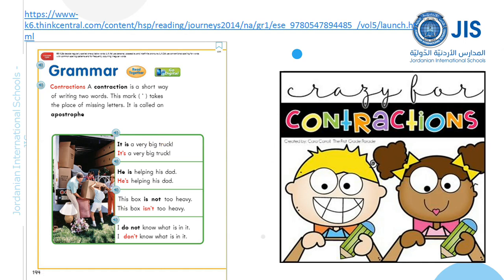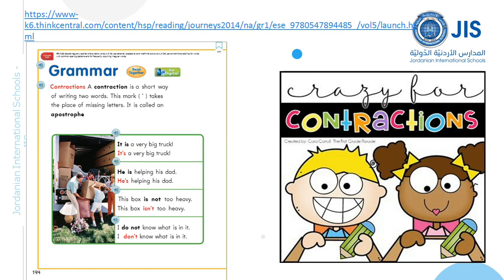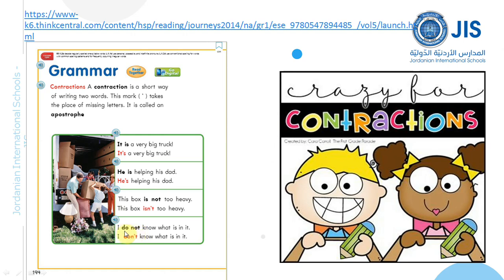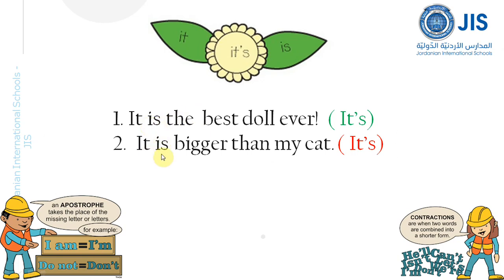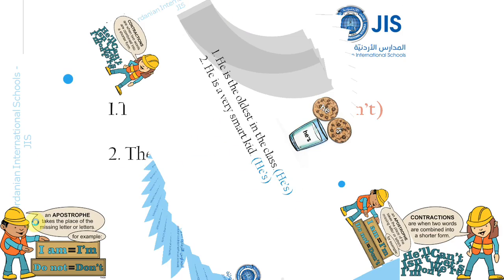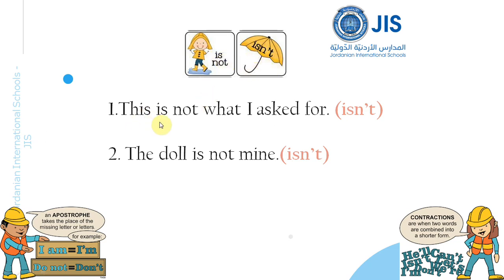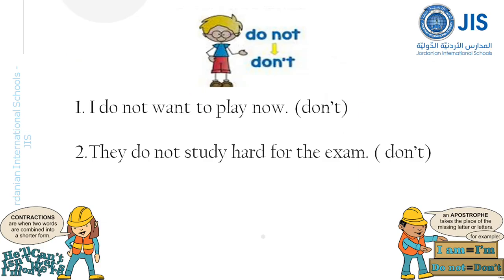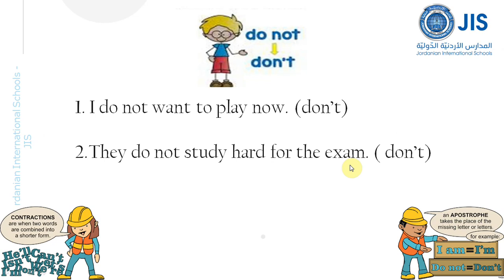Grade 1 Int. English Lesson 25 "Contractions"